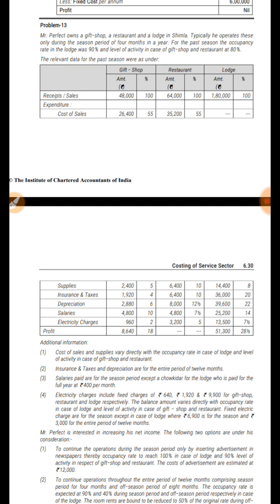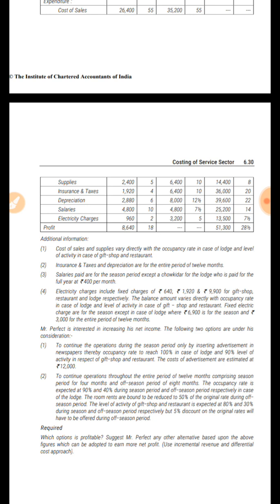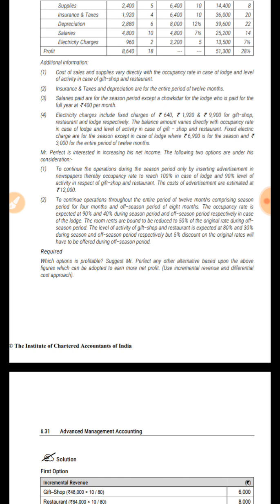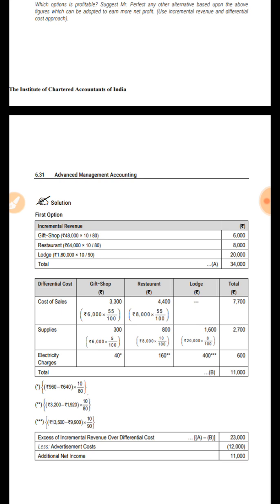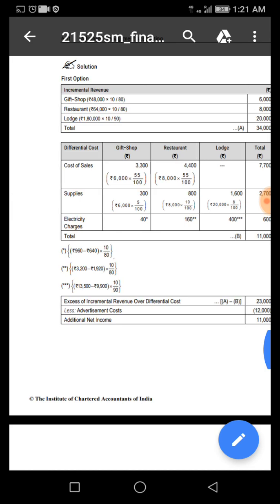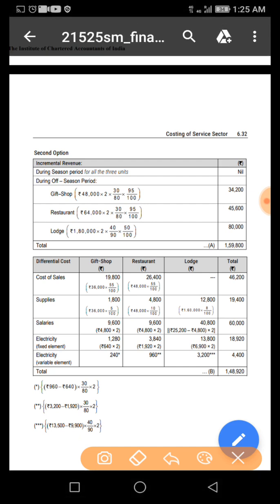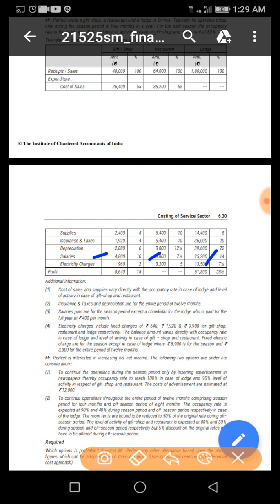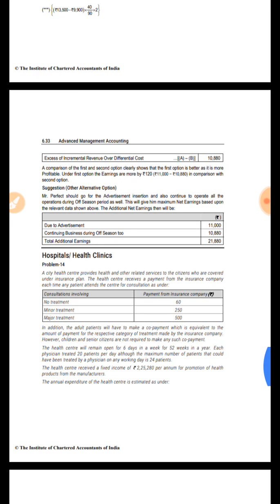Service Sector Q13 PM